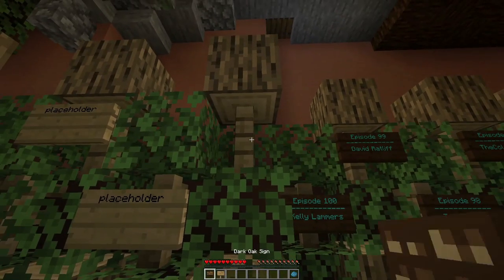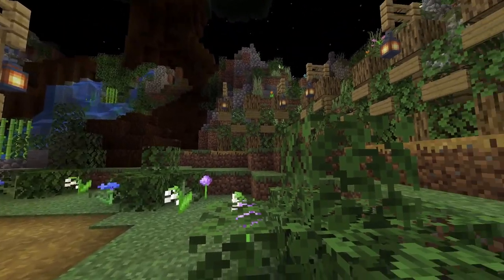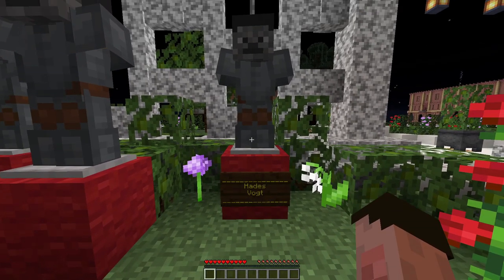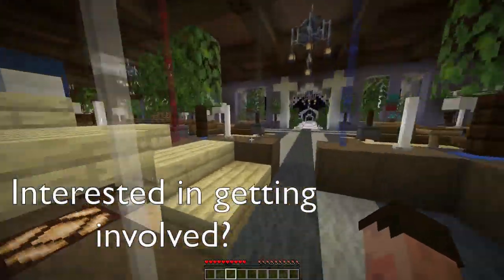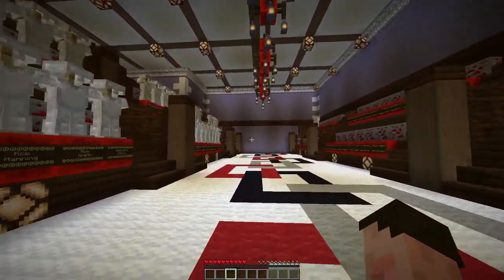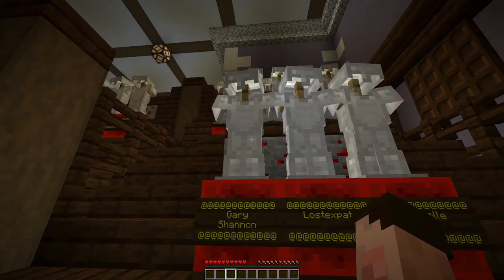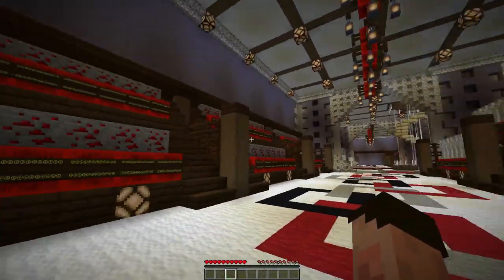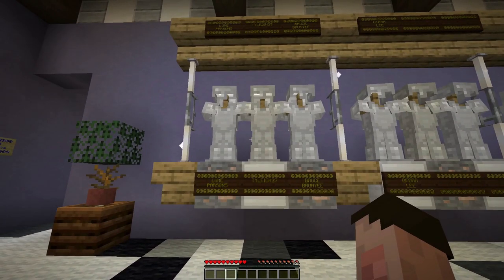Minecraft Survival World Transformation After 3 years PLUS HUGE Teaser too (Avomancia with Avomance)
How to Transform a World - How to Build a City - How to Play Minecraft Survival. All these things happened over the last 3 years!

PLUS A BIG TEASER COMING!!

In todays episode 101 of Avomancia with Avomance, I am looking back over the lat 2 1/2 to 3 years to see exactly WHAT changes did we make on the Avomancia Solo Minecraft Survival world. Sometimes when you see small changes one at a time in Survival Minecraft, you don't notice just what a massive change you have made from the start!

And its quite mind blowing!

This episode of my Minecraft Survival World Series on a Solo Survival Minecraft seed is actually quite emotional!
A Huge demonstration of change - a complete world transformation!

I show you how to build a city in Minecraft Survival using the Replaymod and Minecraft timelapse

PLUS

HUGE changes coming!! A BIG TEASE in this episode!!

What on EARTH are these big changes that are coming!!

This is a fun Lets play Minecraft survival guide where I look at how we build a city in Minecraft Survival

This is a fun Minecraft Lets Play Lets Build on Avomancia, my Solo Survival Minecraft world - and its Episode 100

Watch all the way from Survival Episode 1

Are you looking for a Minecraft Server right now? There are some great deals and good offers on Apex, who I use for all my own Minecraft SMP servers

This Survival Minecraft series is set in Minecraft 1.14.4 (for now) to allow for Minecraft Shaders and the Minecraft ReplayMod which give great cinematographic effects. I may update to Minecraft 1.15 but I may wait until Minecraft 1.16 to do it! Gotta get that Nether Update!!

This episode looks at the changes you can make to a Minecraft Survival world

It's a fun Minecraft Survival Episode with some Minecraft Fails and use of Replaymod to give extra effect.

This is Avomancia - My Minecraft Lets Play Minecraft Survival Series
Episode 101!

This is not a Minecraft survival lets play episode 1 but you can WATCH from Minecraft survival episode 1 here:

LOTS going on in this Survival Minecraft Lets Play Episode One that I really enjoyed making in Survival Minecraft.

We also visit the Hall of Heroes and the Mates Base. If you want to skip that part, jump to 8:23 when you get there

A fun Minecraft Survival adventure where we create a whole Minecraft City with surrounding areas. Its going to take AGES

Some exclusive access to my blog on avomance.com (Redstone members and above)

Avomancia is a Lets Play Minecraft Survival World that has been running for some time. It has gone past the stage where I must collect resources as I have SO MUCh now that I can just build as if I have creative inventory (almost)

Now its time to turn this world into something spectacular

A Survival Minecraft adventure with Avomance